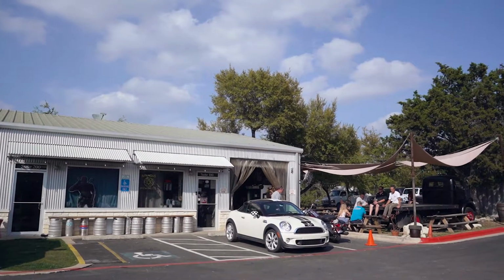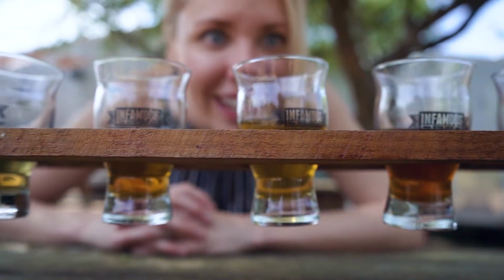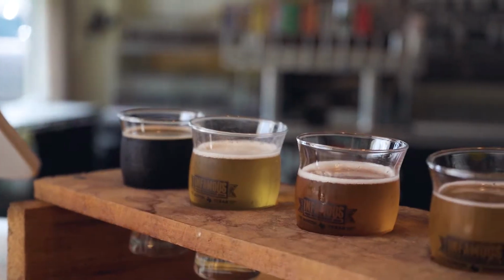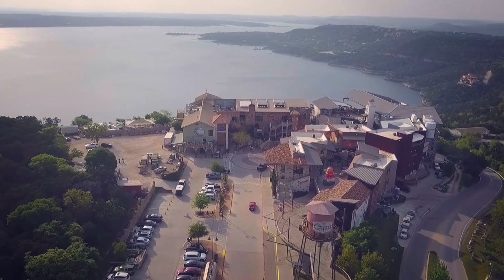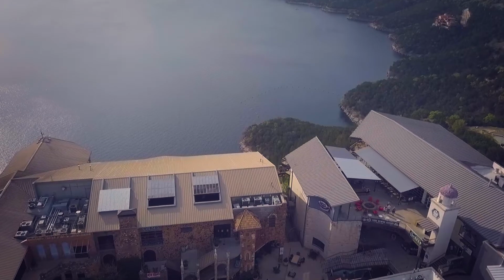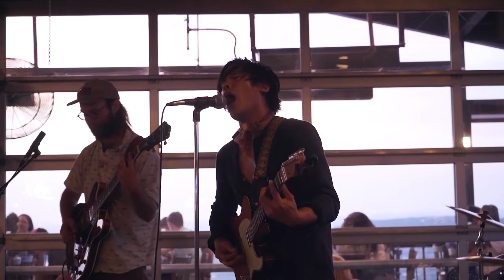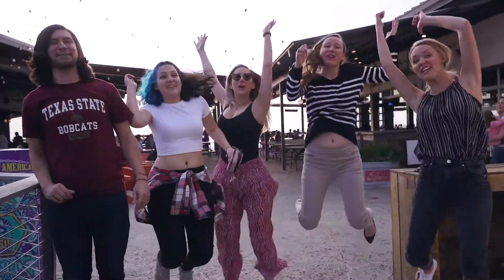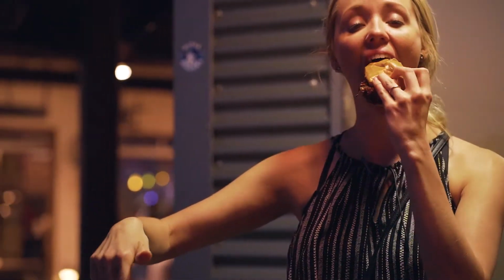Show Us Your Brews! Episode 3: Lake Travis (2019) Infamous Brewing, La Gran Colombia, Oasis Brewing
Show Us Your Brews! features unique coffee shops and local breweries from around the world. We love coffee. We love beer. And we definitely love to travel.
Episode 3 features Lake Travis! (west of Austin)
This was filmed in the Texas Hill Country in the Hudson Bend area and along the Colorado River in Spring of 2019.

1. Infamous Brewing Company
2. La Gran Colombia Cafe (at The Oasis)
3. Oasis Texas Brewing Company

• MY GEAR •

The "*" means I used it in this video!

Feiyu a2000 Gimbal
DJI Ronin-S Gimbal
Beholder DS1 Gimbal
*Feiyu Tech G4 Gimbal
*Lens: Sony 85mm 1.8
Lens: Sigma 35mm 1.4 (for E mount)
Lens: Sony 16-50mm
Lens: Canon 17-40mm
Lens: Canon 28mm 1.8
Lens: Canon 50mm 1.4
Lens: Canon 24-105mm
WD 4Tb My Book Drive
Sony Z Battery Charger

• THE LATEST •

• Our own website!

• Music ♫♫♫♫